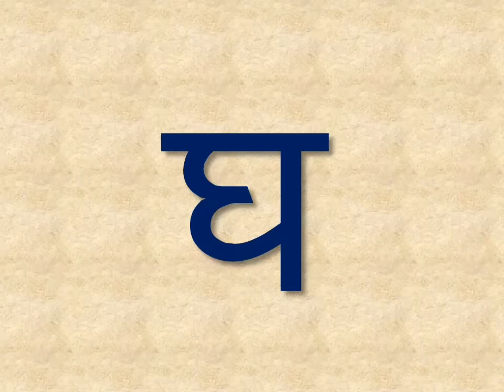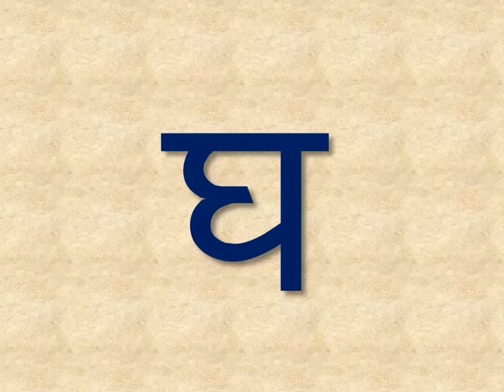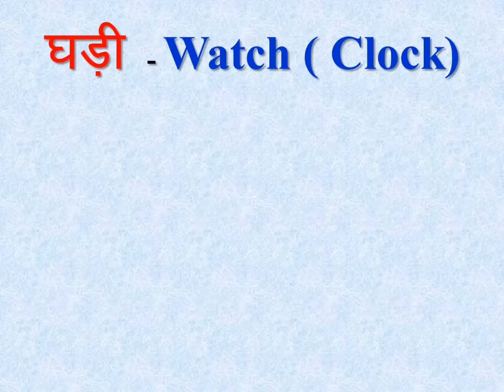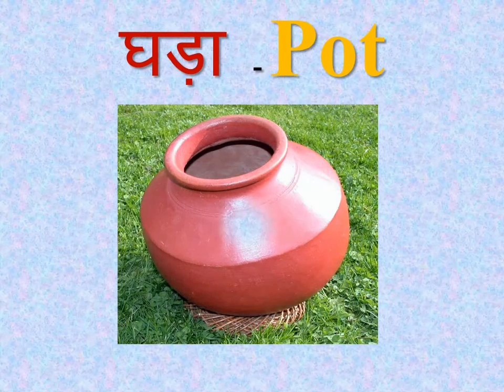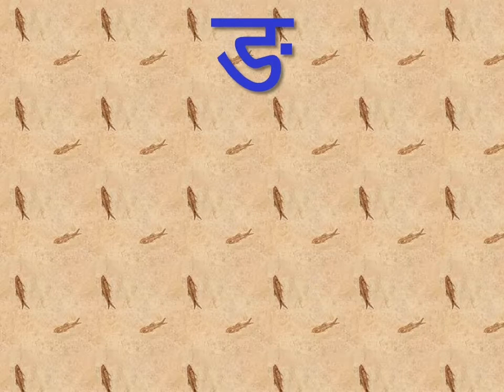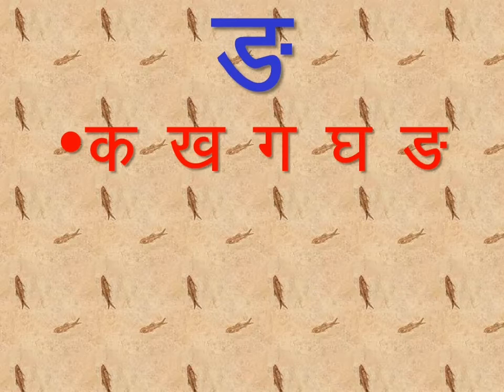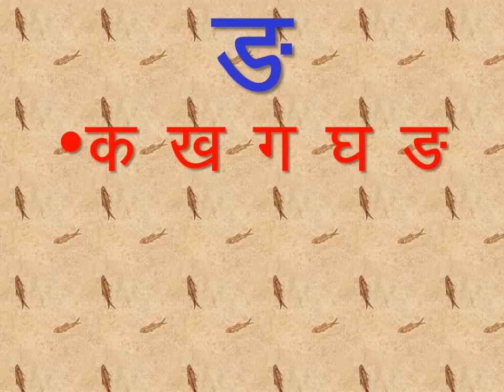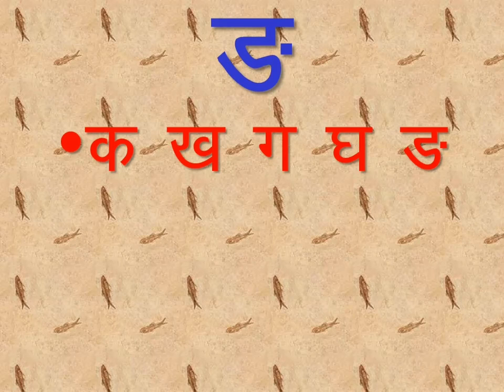Learn Hindi Letters घ & ड• |For Beginners| Learn, read, speak and write correct Hindi|Krafty Series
Learn Hindi Step-by-step. Ideal for non Hindi speakers.

 ~ Credits:
Video presented by: Mrs. Snehal Ranjan Gupte.

As our channel is new and we have less subscribers, our videos are not shown in the YouTube top page. Please help us to serve you better.